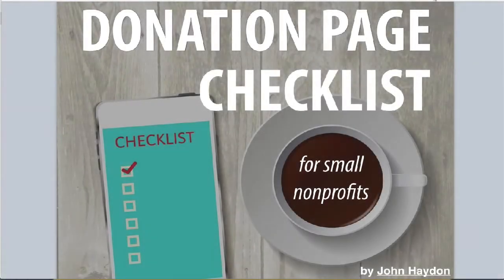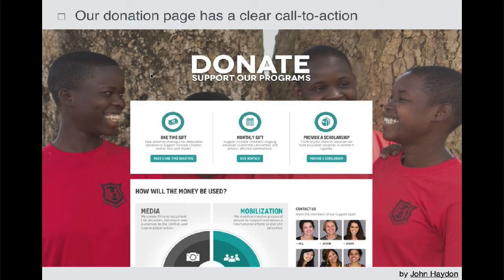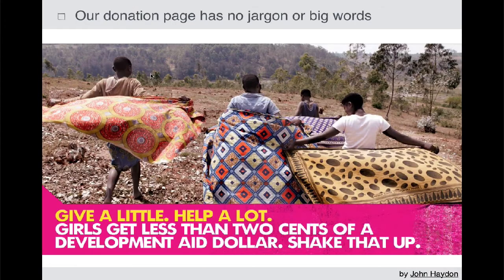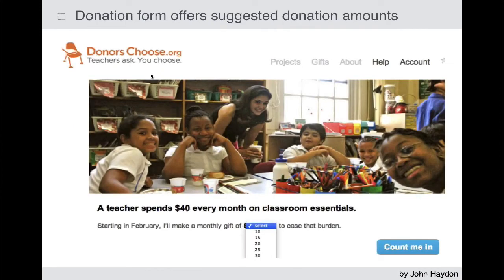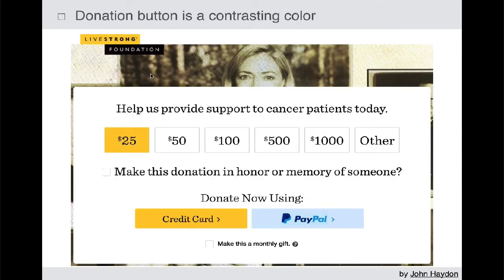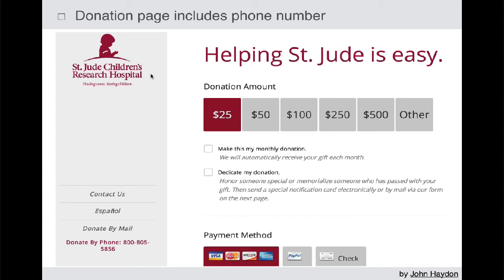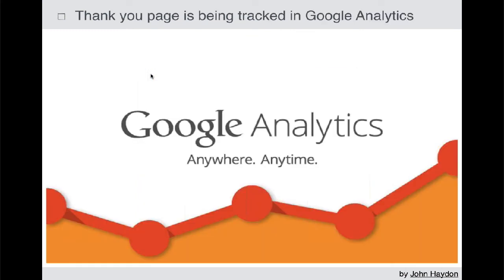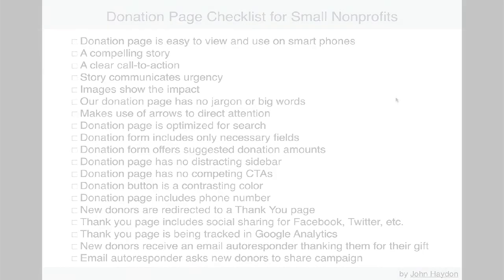Donation Page Checklist for Giving Tuesday